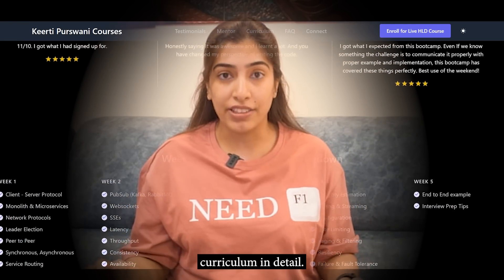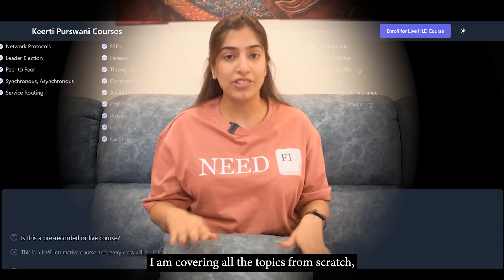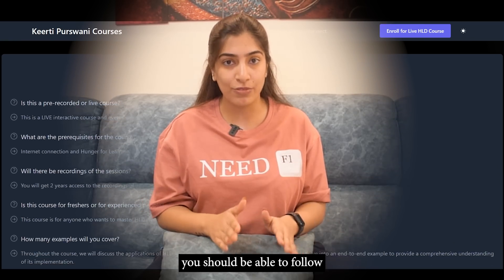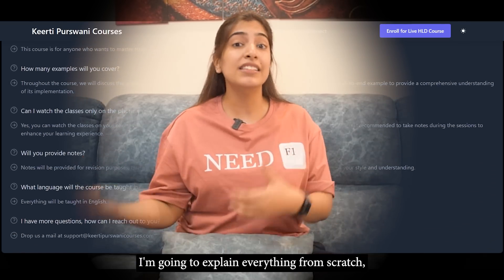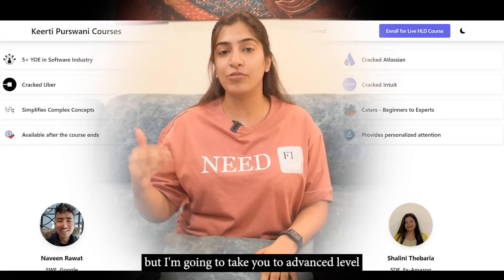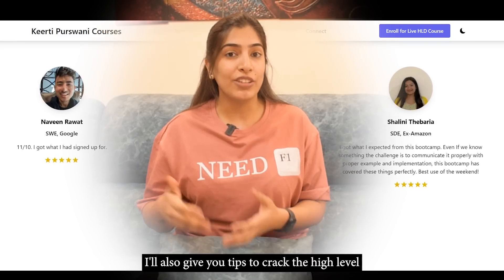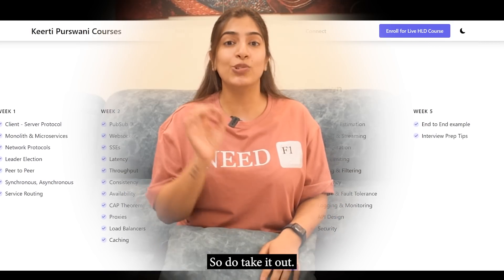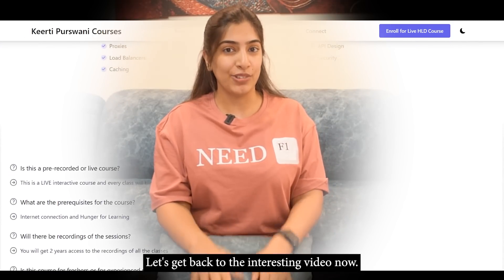Does Papa know more Software Engineering than you? How does Video Streaming happen?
Learning complex subjects can be very fun? So many people from non-tech background have told me they love such videos. When my Papa can understand these concepts, why can’t you?

𝐂𝐇𝐄𝐂𝐊𝐎𝐔𝐓 𝐃𝐄𝐓𝐀𝐈𝐋𝐒 𝐀𝐍𝐃 𝐄𝐍𝐑𝐎𝐋 𝐅𝐎𝐑 𝐓𝐇𝐄 𝟓-𝐖𝐄𝐄𝐊 𝐋𝐈𝐕𝐄 𝐇𝐋𝐃 𝐂𝐎𝐔𝐑𝐒𝐄-

The video contains following parts -
0:00-1:03 - Intro
1:03-2:14 - LIVE HLD Course
2:14-6:45 - Content Delivery Network
6:45-8:55 - Streaming using Packets/Chunks
8:55-12:13 - Adaptive Bitrate Streaming
12:13-13:19 - Papa’s Test
13:19-15:00 - Codecs and QnA